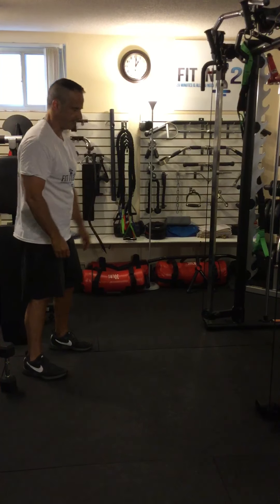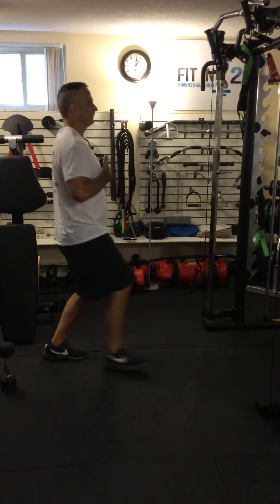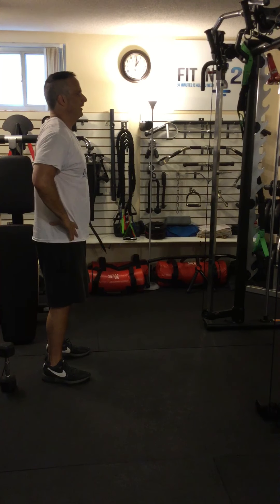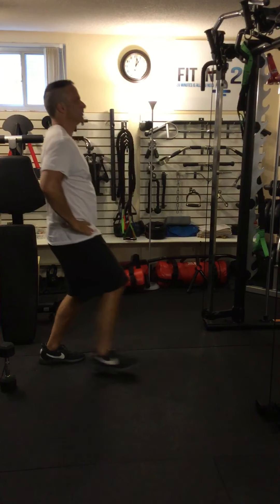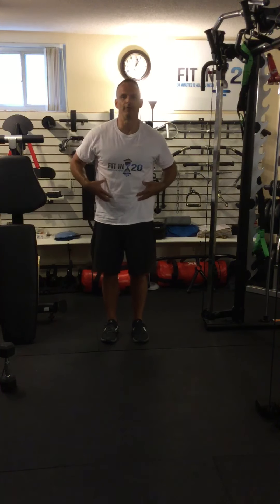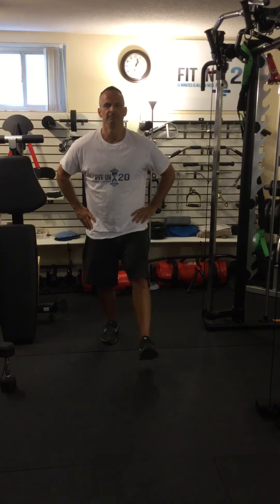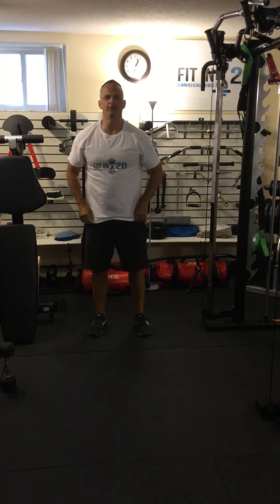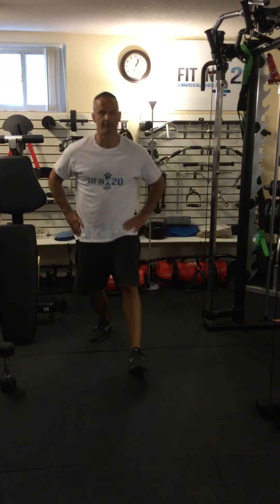Bodyweight Lunge, Forward, Revised